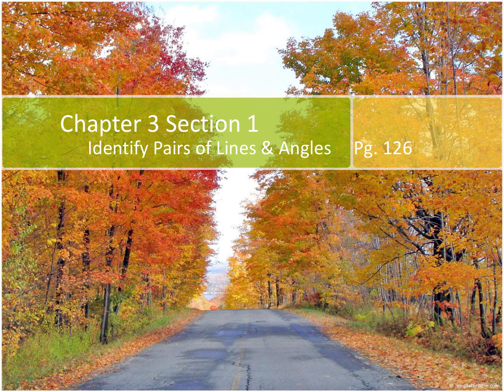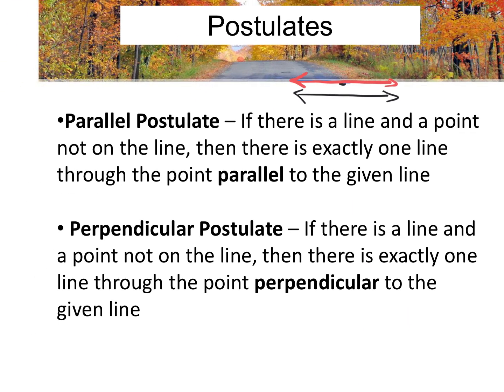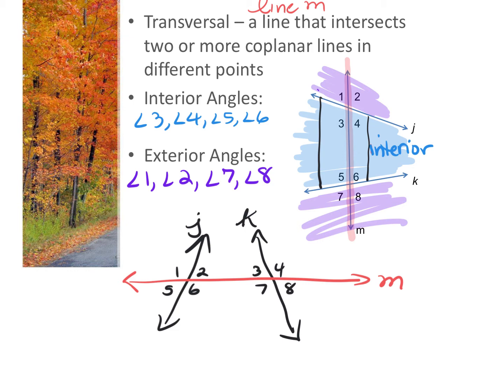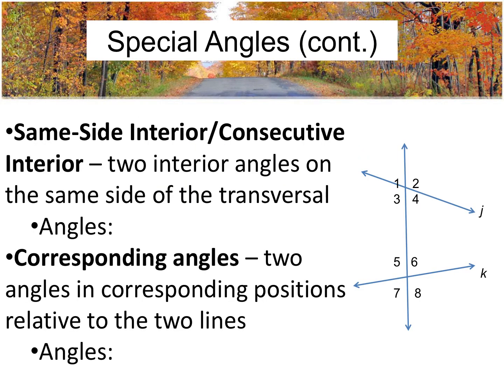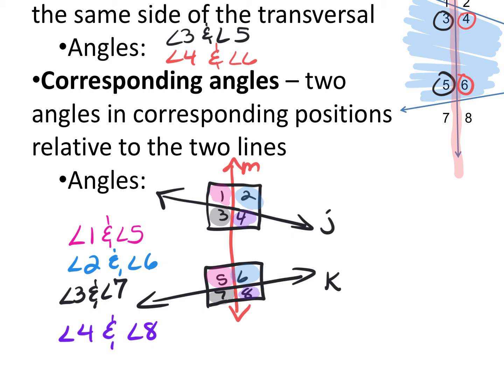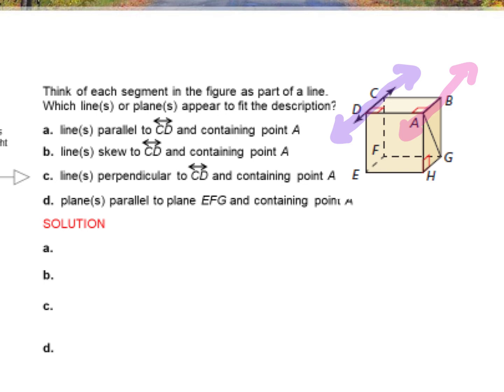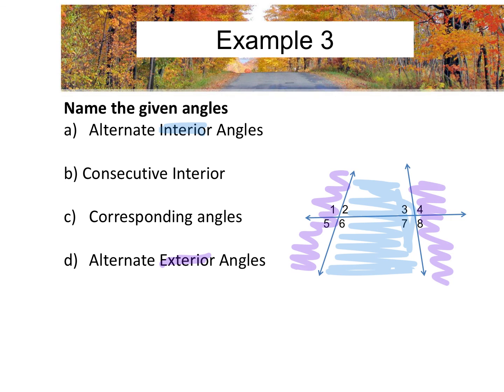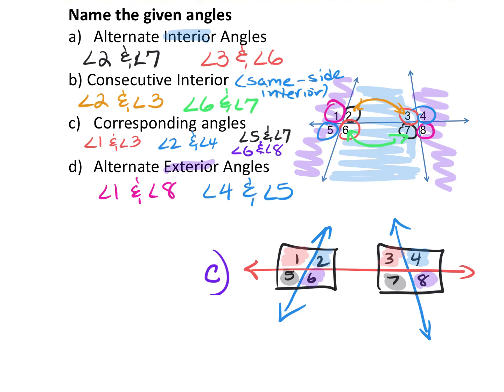9.21.22 3.1 Identify Pairs of Lines & Angles